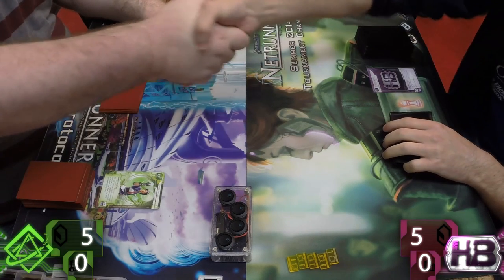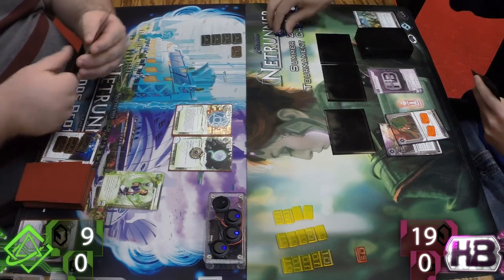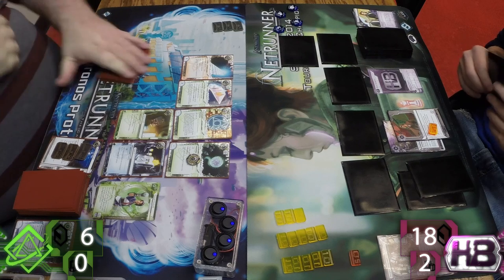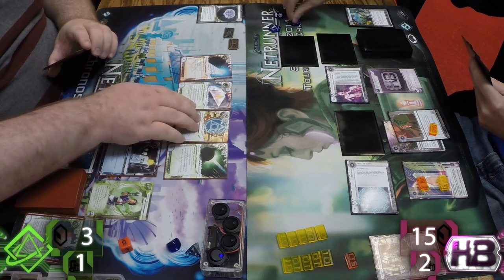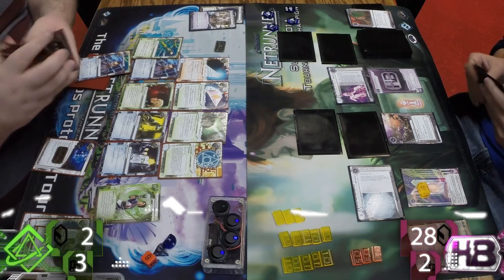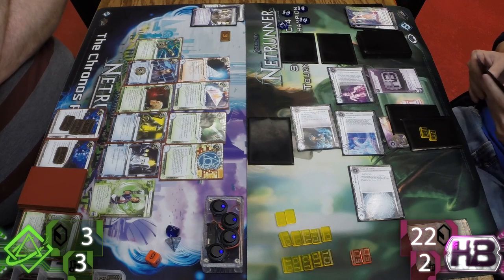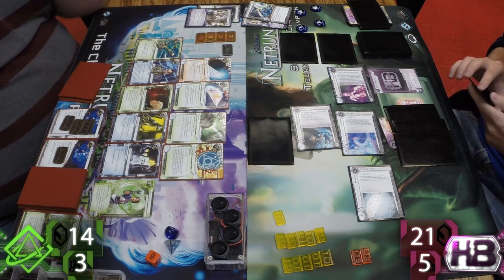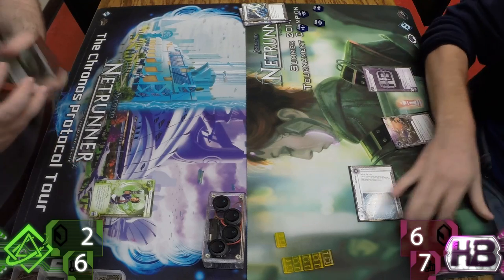Netrunner - Tulsa Regional 2015 - Game 2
Ben Torrell (2) of PeachHack and Sasha "The Shovel" Friedman (7) light up the first round with a blistering Hayley v. Engineering the Future match.